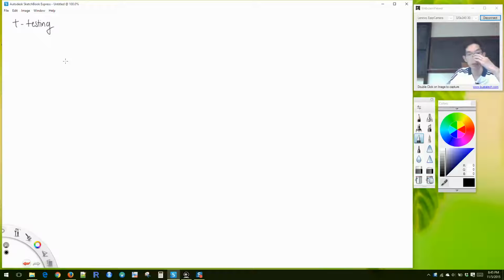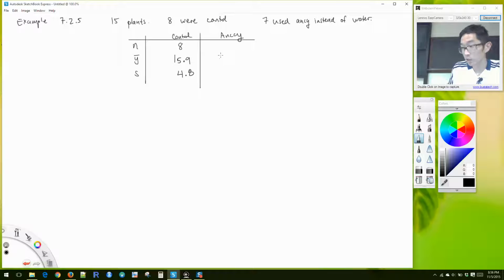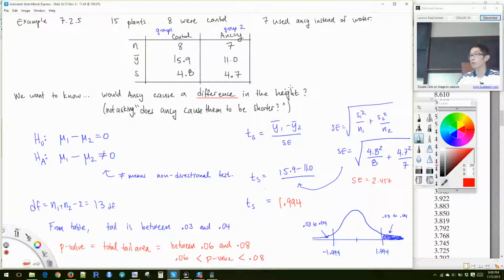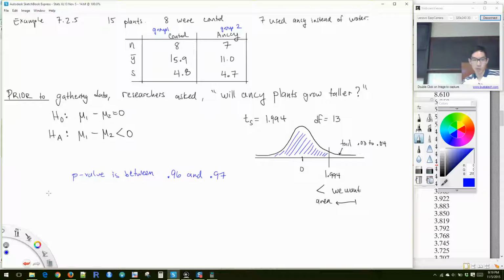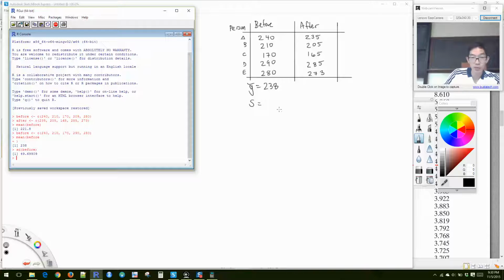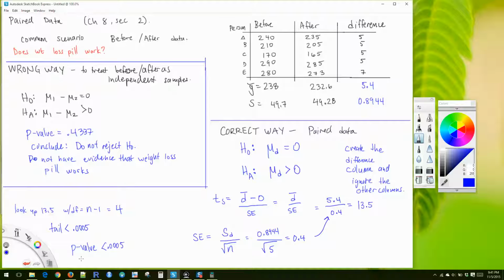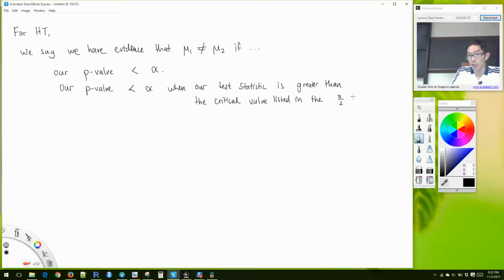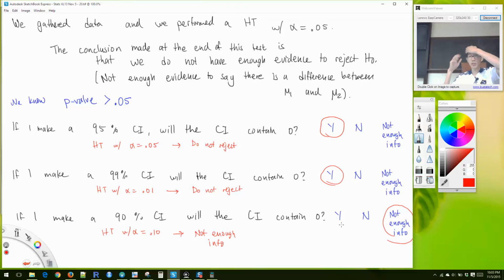Stats XL13 Lecture November 5, 2015 Part 2